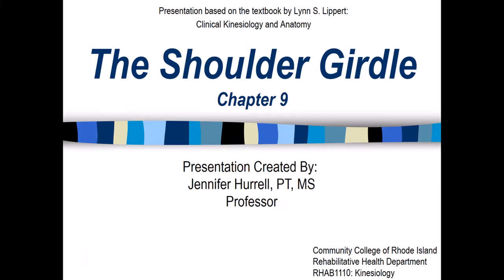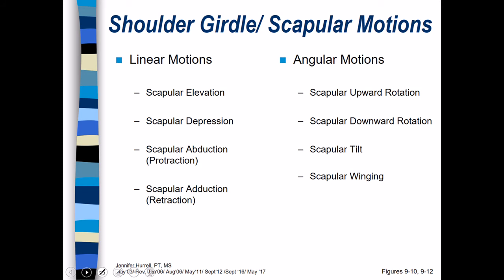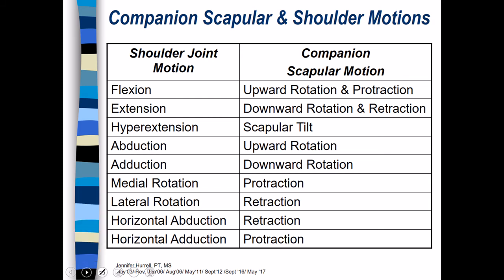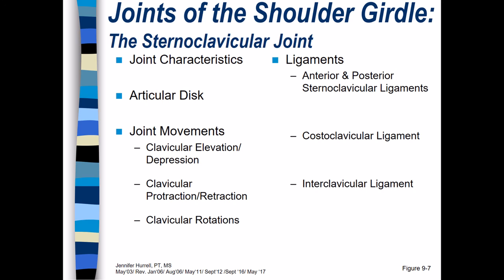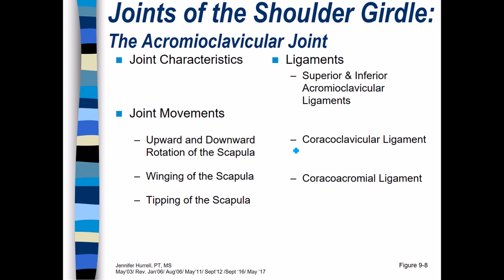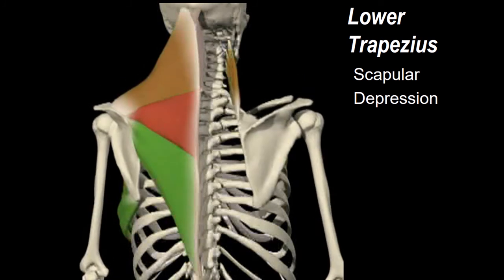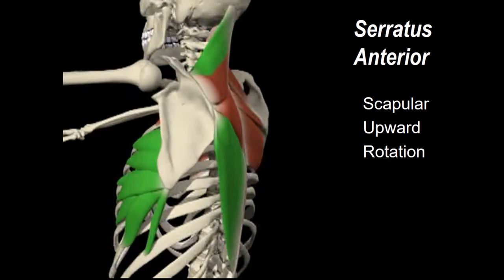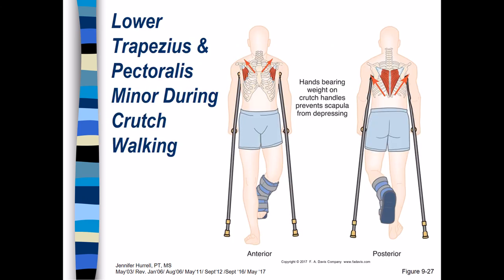Chap 9 Shoulder Girdle Fall 2018